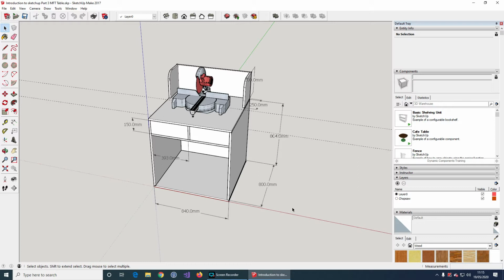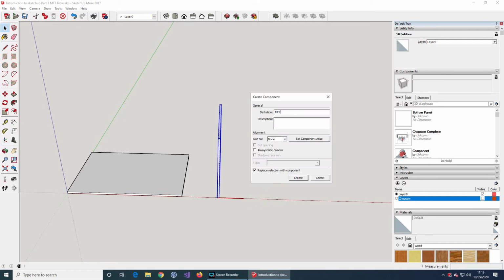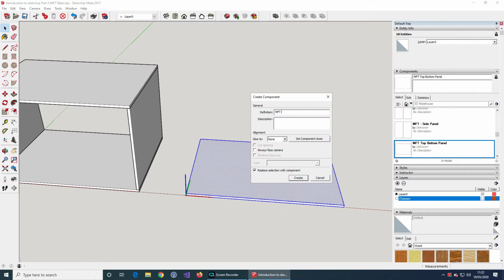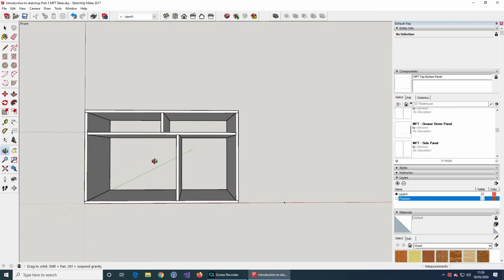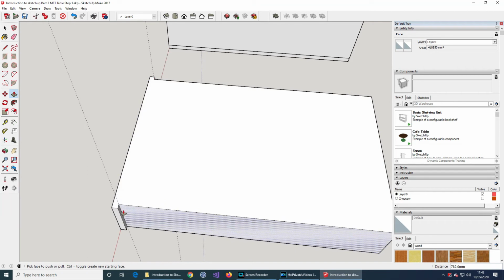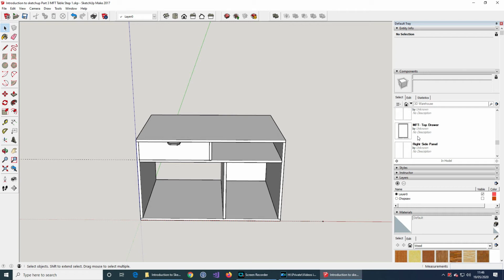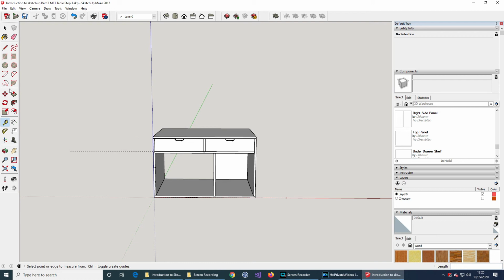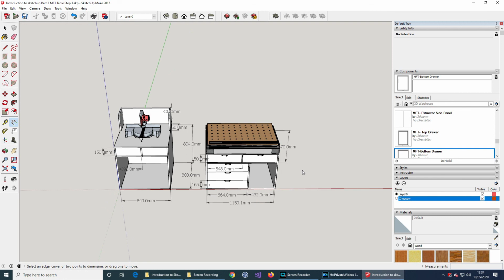Introduction to SketchUp Part 3 The MFT Table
Drawing a MFT/3 Table cabinet to sit alongside the Chopsaw Cabinet

This is the third video in the series on using SketchUp as a proofing tool for your project ideas.

I believe that software such as SketchUp should be used after the initial design phase on a piece of paper.  Having to create it 'exactly' on a computer screen exposes all the areas that were forgotten in the initial excitement of the new project idea. :)